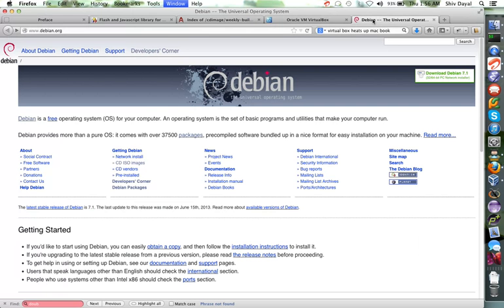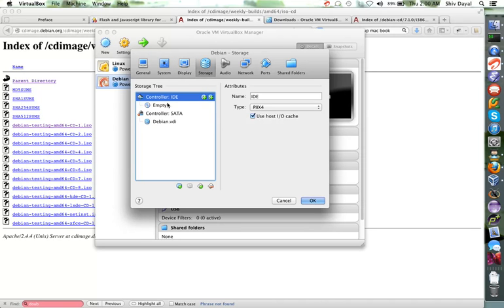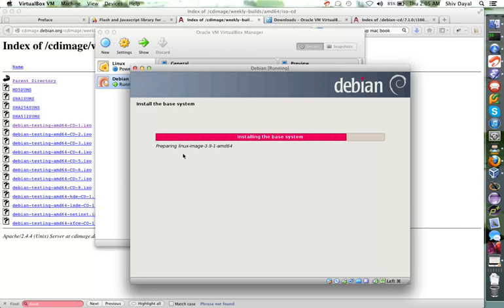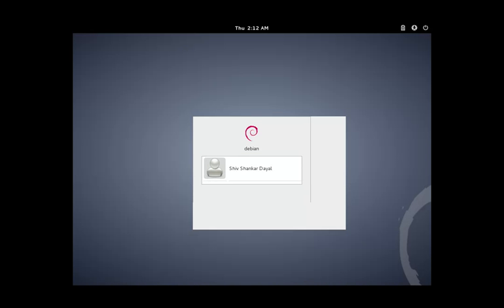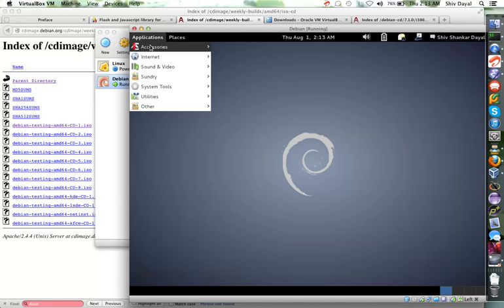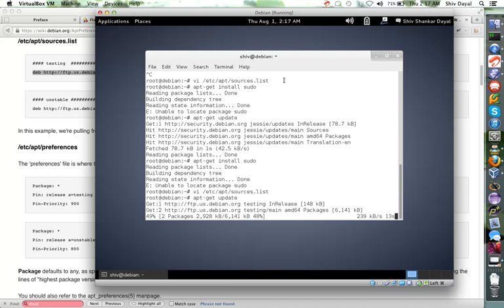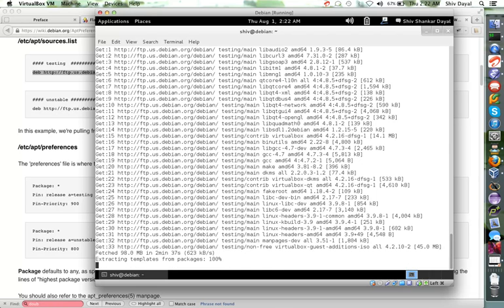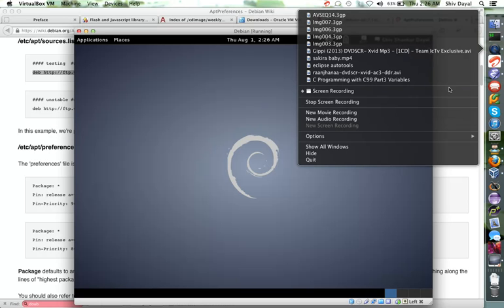Installing Debian on VirtualBox Part 1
Installation of Debian GNU/Linux on VirtualBox. I am sorry that it has terminated abruptly by misclick.